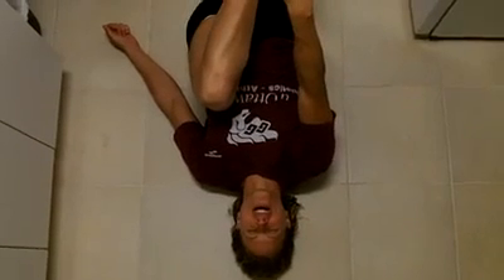Day 34: Proprio-toe-tion (2014)